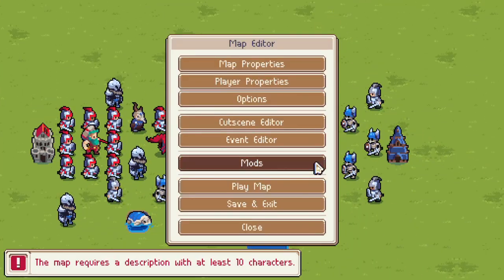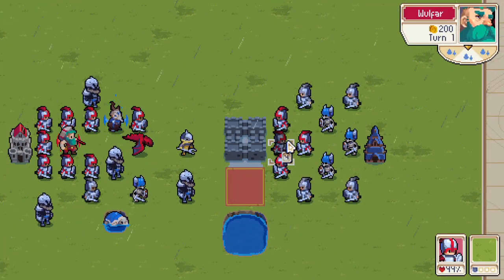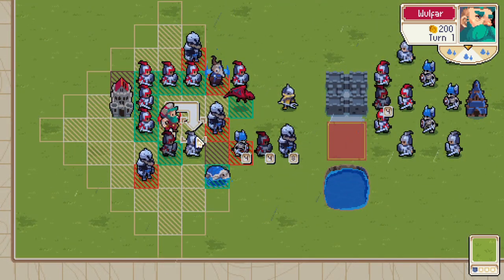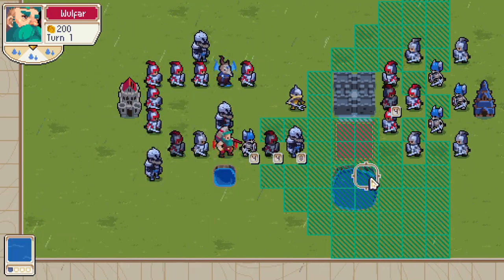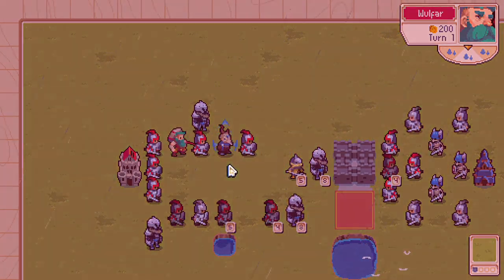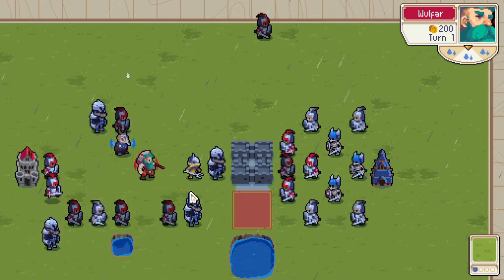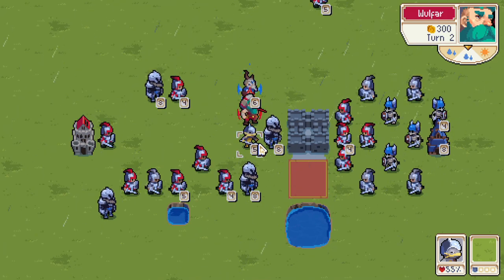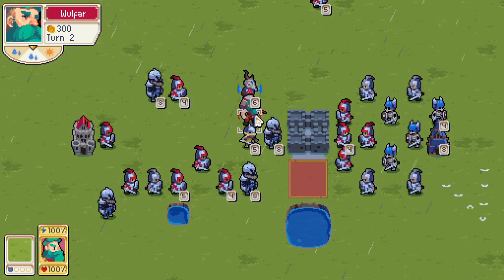How Does Wulfar's Groove Work?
Any questions? Something I missed? Ask in the comments below!
1 more addition! At some point in the video I say 45% at some point I say 50, it is 50%, it only looked like 45 at one point because the swords were on plains so they got plains defense bonus!